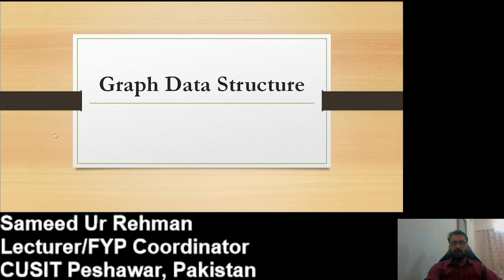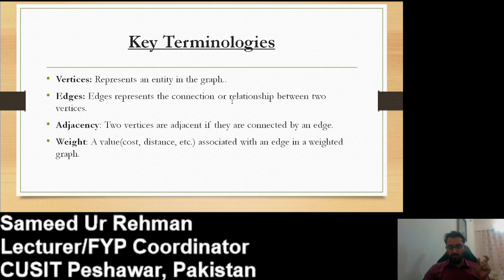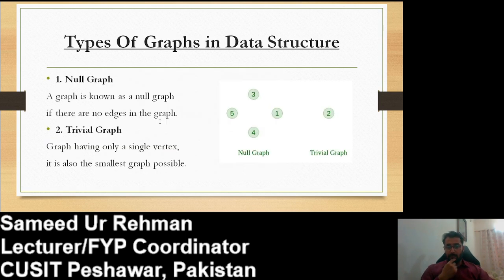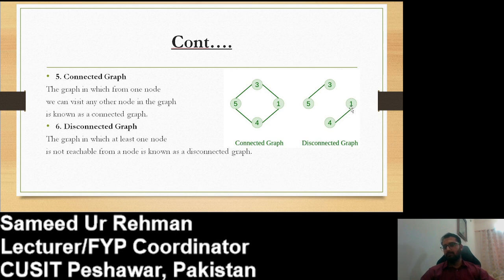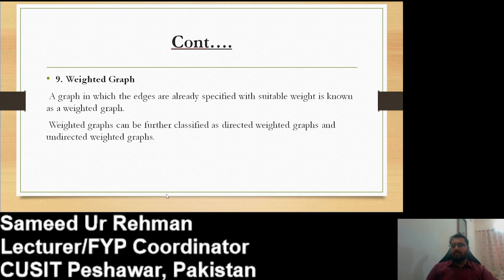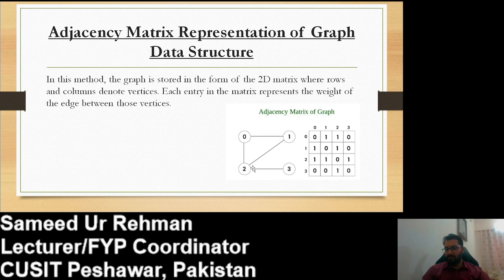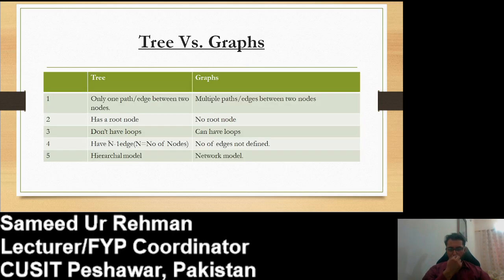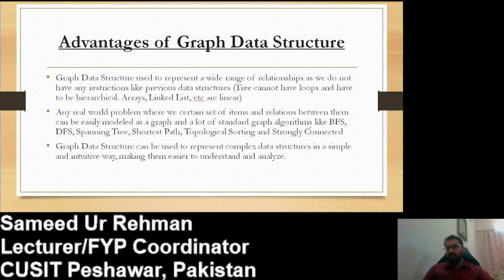Graph Data Structure | DS Course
Graph Data Structure: Defination, key terminologies, types of graphs, representation of graphs, tree vs. graphs, advantages , disadvantages.